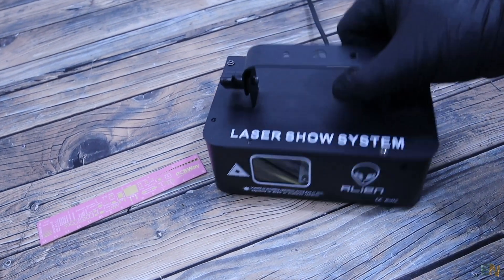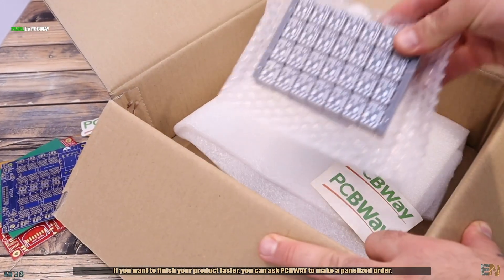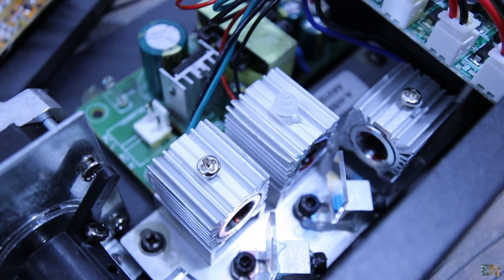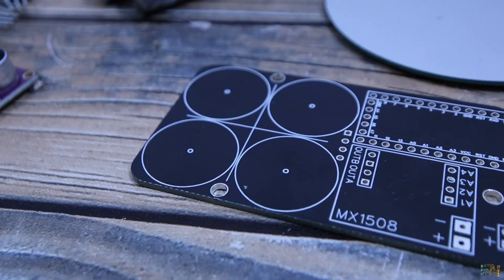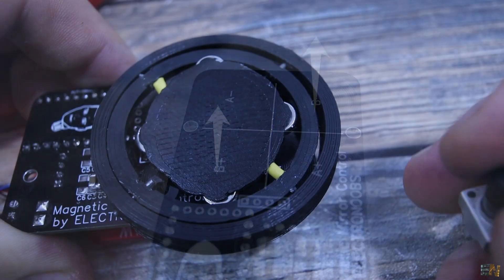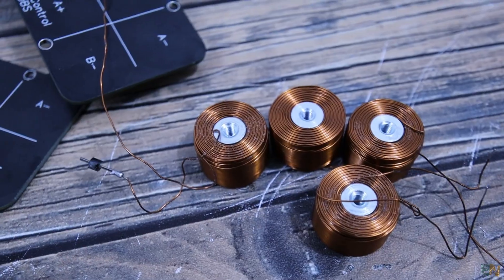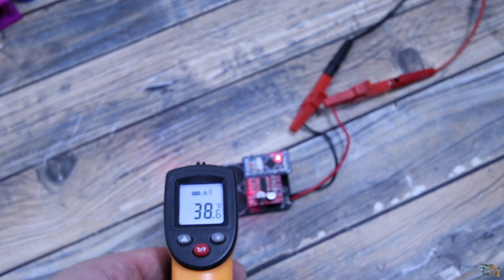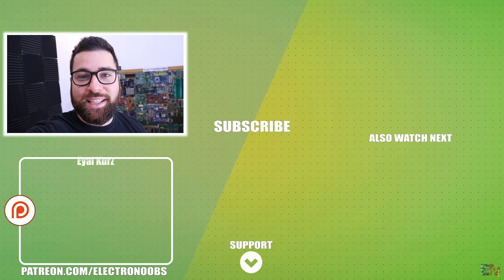Move Mirror with Magnets and Coils - Magnetic Actuator For Laser Machine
🔥I'm making a laser show machine and in this video we work on the mirror movement with coils and magnets together with a 3D printed support. Use the coils on the PCB and move the actuator.

00:00 Intro
02:04 Commercial Laser Machine
03:13 What We Need
04:40 The PCB
06:05 External Coils
07:44 Movement Test
09:50 Thank You